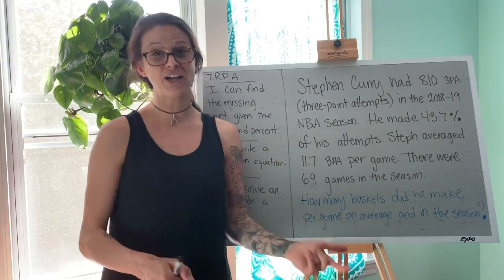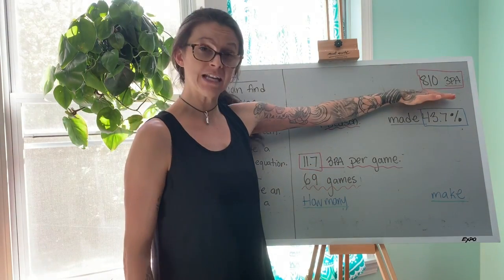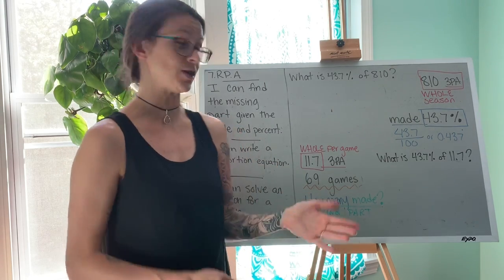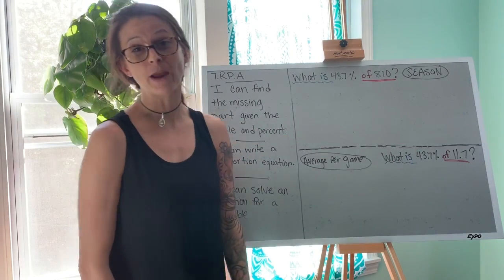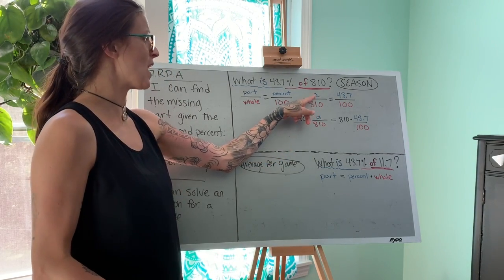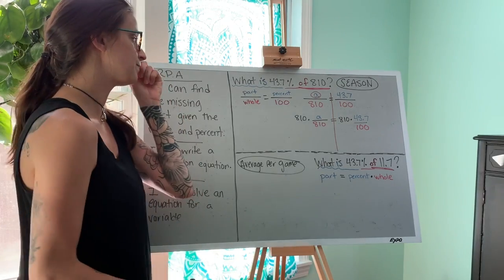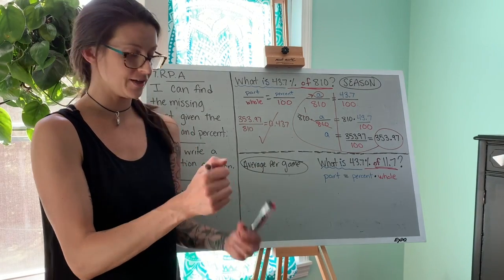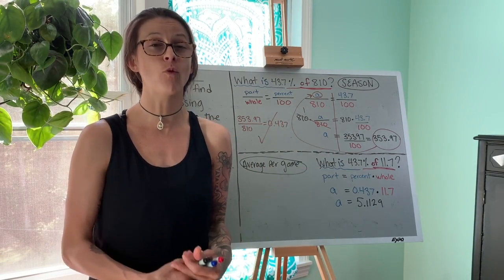Solve for a part using a proportion and an equation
Use a percent proportion and equation to solve for a missing part given a whole and a percent. to learn about ratios, percents, proportions, and one-step equations. (CCSS.7.RP.A)

In the comments below, please tell me which middle school math concepts are muddy for you!
I will make a video to clear it up.

I can find missing values in equivalent ratios.
I can use a proportion to find a missing part.
I can set up a solve a one-step equation.

Why do you think NBA.com rounds the 3-Point Attempts Made percent?
Which method do you prefer: percent proportion or percent equation? Explain.
What is the part and the whole for 43.7%? How do you know?
Samm did not use the fact that Stephen Curry played 69 games in the season. Could you use this information to find the total number of 3-Points Made in the entire season rather than using 810 3PA for the season?
and choose another player and percentage of 3-Points Attempted. Set up a percent proportion and a percent equation. Solve both and check to see if your answer is correct! Remember, it is likely that you will have to round your final answer.

to get more definitions related to this concept.